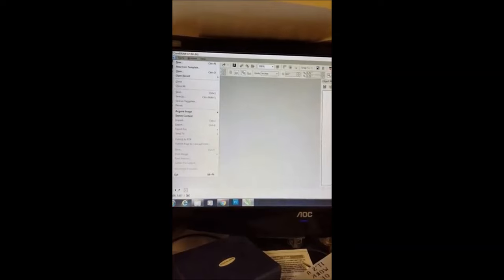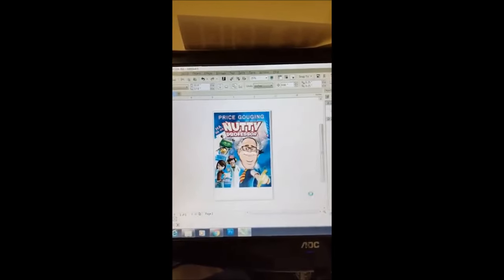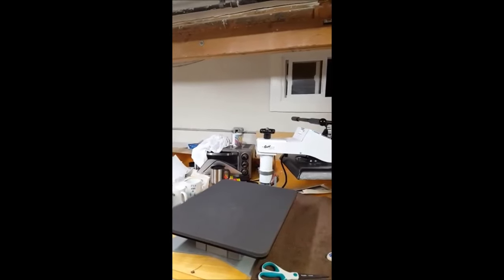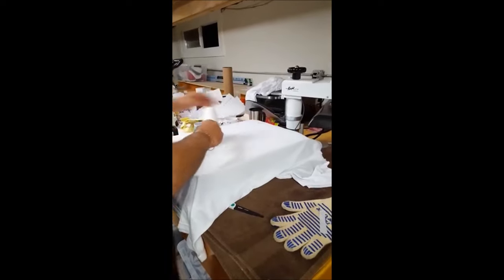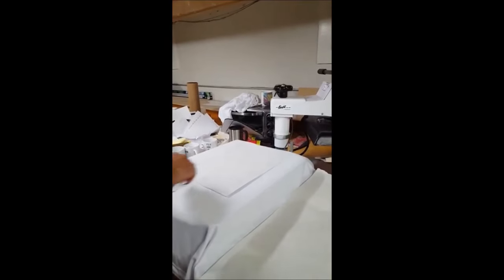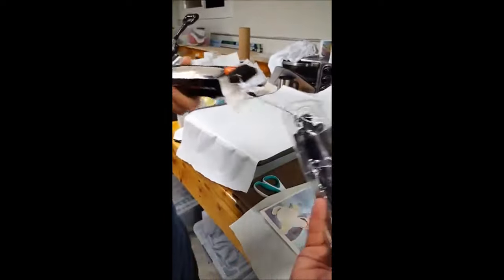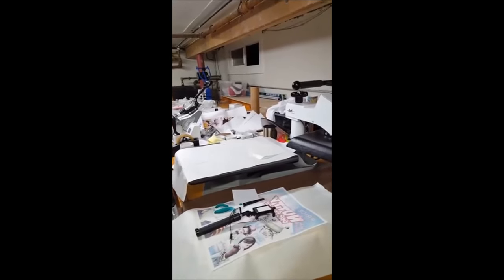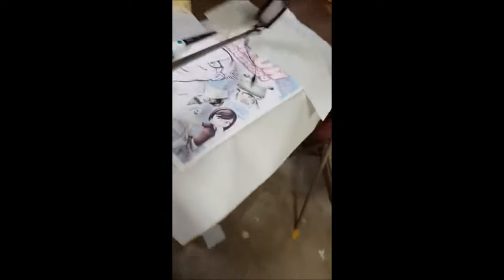How to press a T-Shirt and a selfie stick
Today's video is to show how to make a sublimation t-shirt and a Selfie stick I used a 3x Vapor t-shirt and a Sawgrass Virtuoso sg800 printer and a Geo Knight DK20S HeatPress.

Please join our Facebook group for everything to do with sublimation @

We also have a group for group buys. You will find that we have the best prices for the items we carry

There is also a destash group we run . If one of our members had a job and they have left over blanks they make them available at a great price